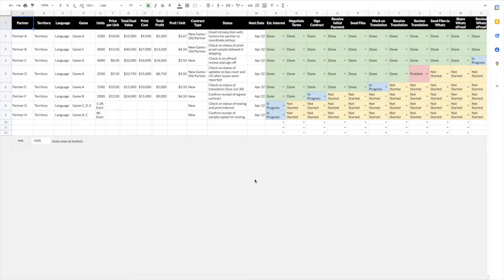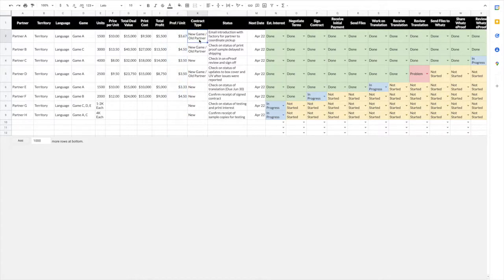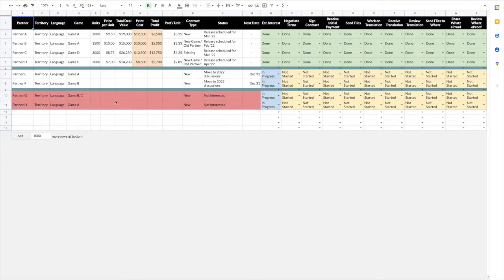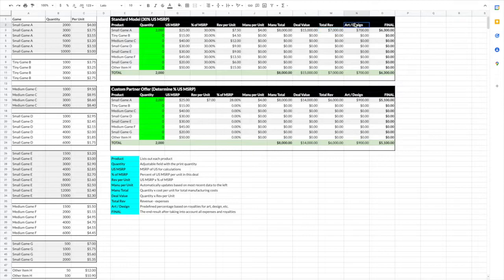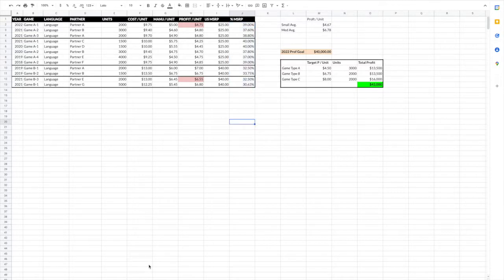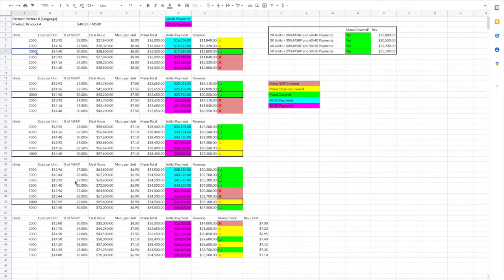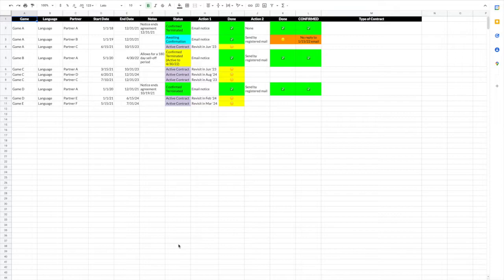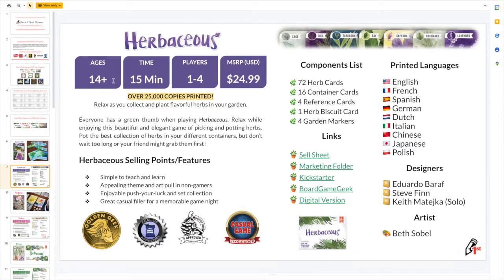Localization Planning - Let's Sort Through This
Pencil First Games has published a number of products at this point and done a number of localization deals over the year. Below I've linked a video I did on different types of deals, but here I'm sharing a tracking spreadsheet we use to look at out deals and consider their value.

OTHER LOC VIDEOS (this was the main one)